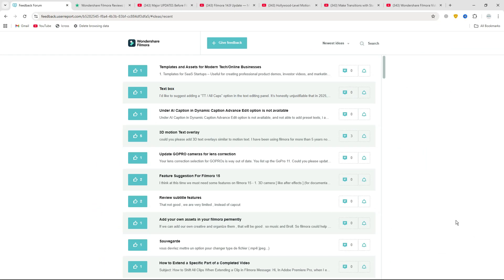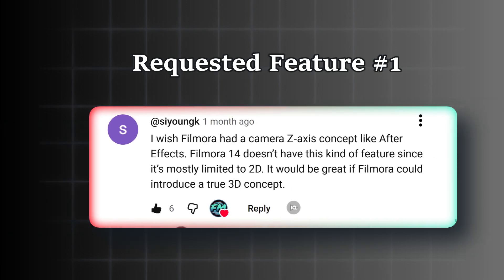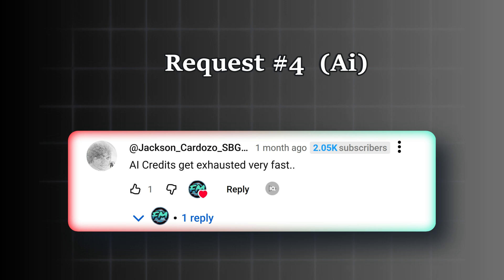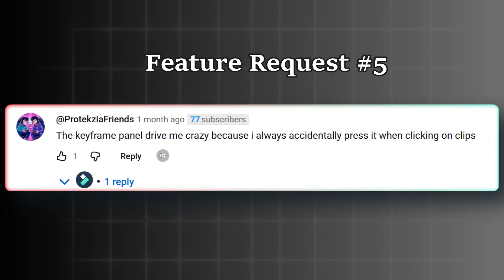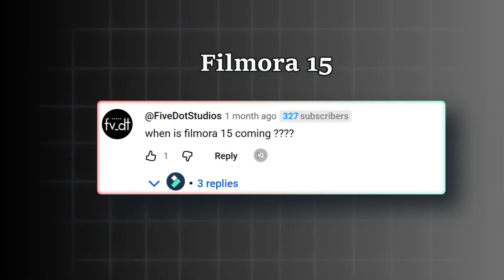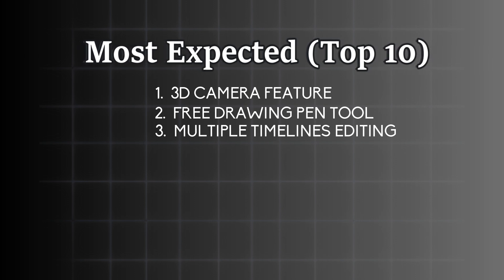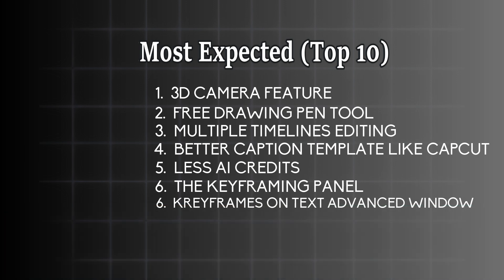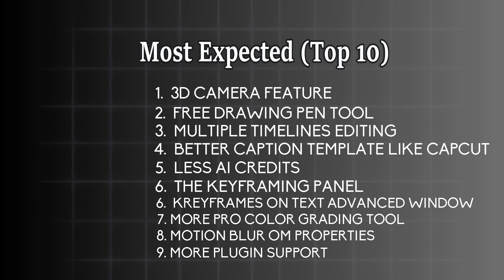Let's Finalize Filmora 15 .. Wondershare Filmora Features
hey fellow editors, We are almost Filmora 15! In this video is a list of Most Requested Features in upcoming Filmora 15, by Filmora Users. Want to take your video editing to the next level?  check out more tutorials on this channel

📌 What you'll learn:
1. Top 10 Most Requested Features in Filmora 15
2. Filmora Users Comments
3. When is Filmora 15?
4. more features about filmora 15